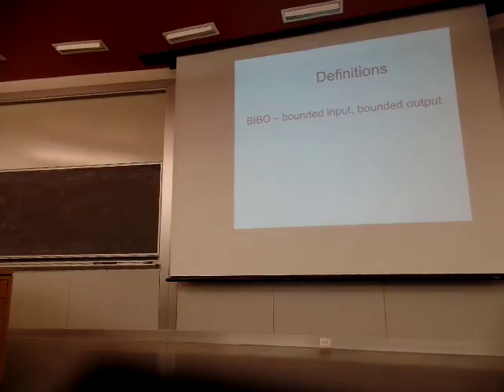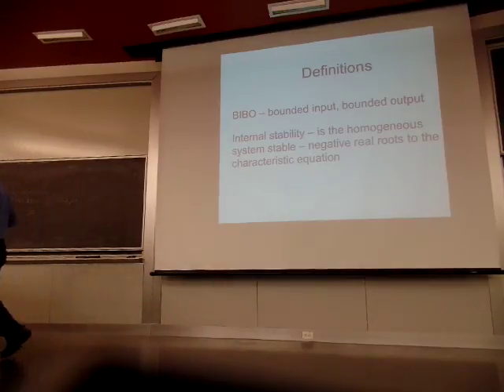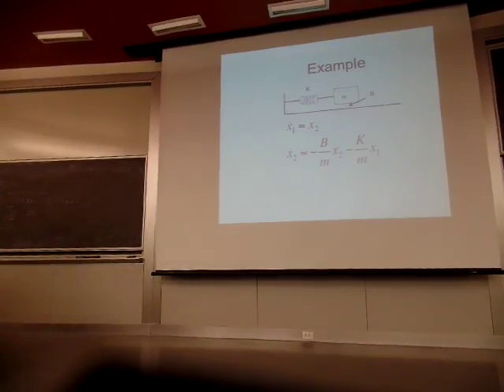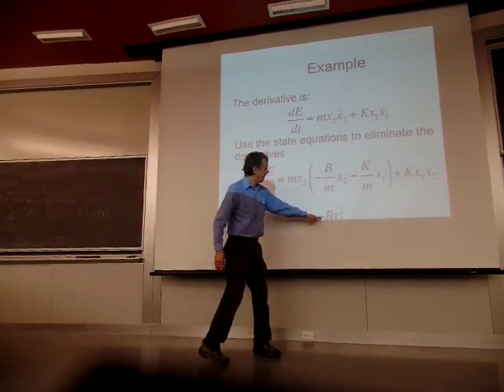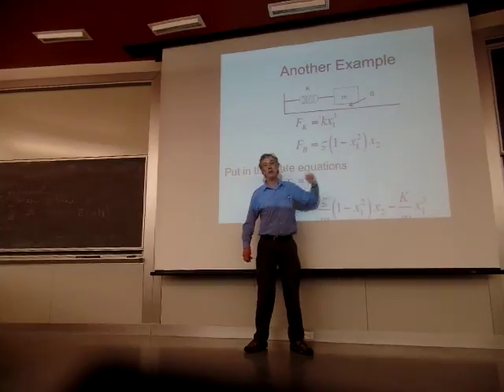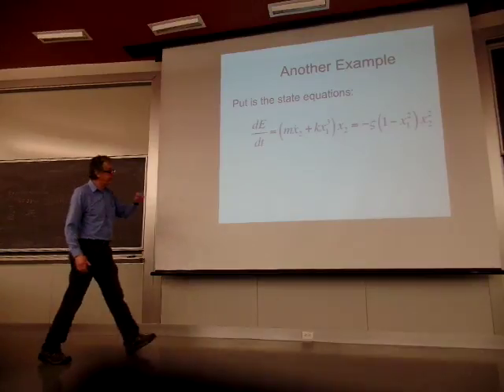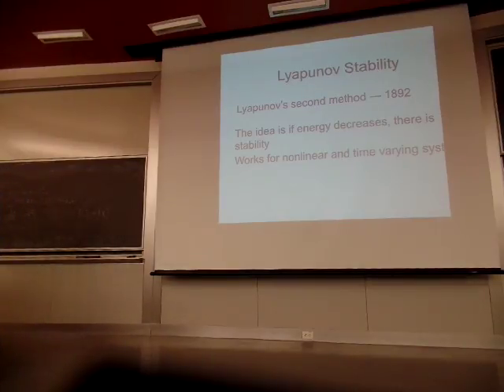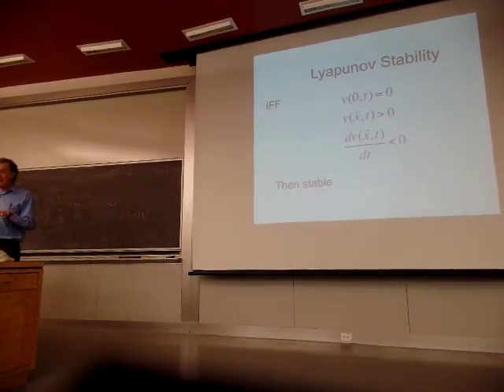STATE SPACE (02-07) B